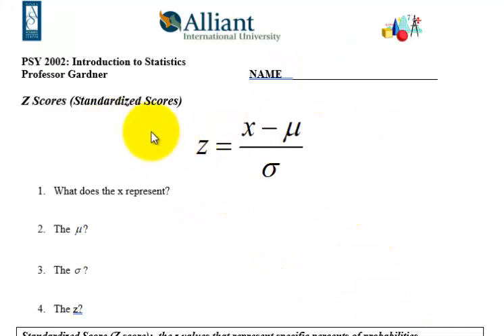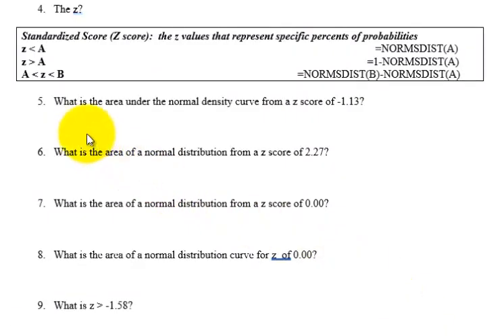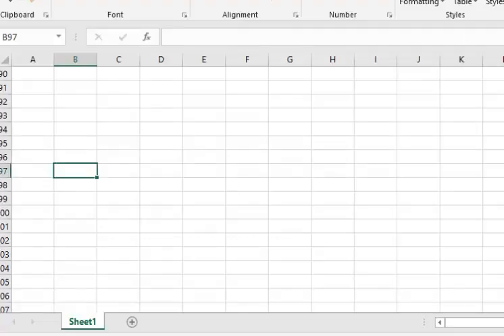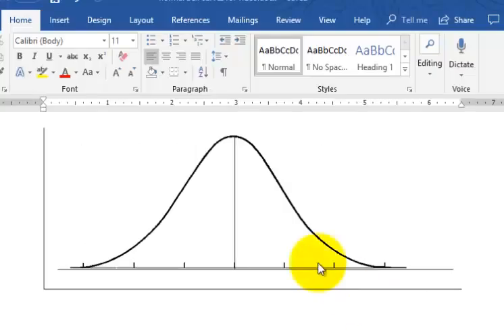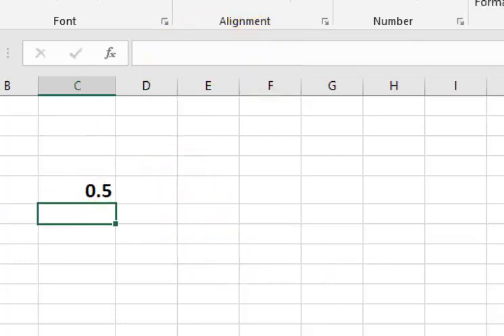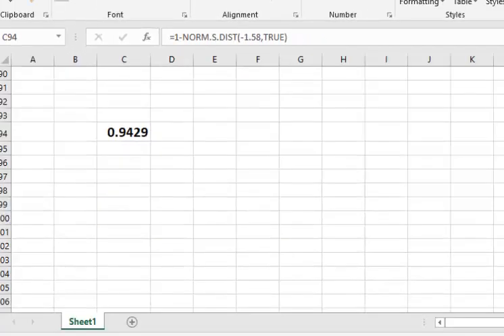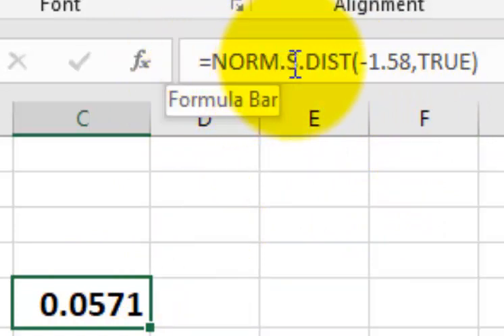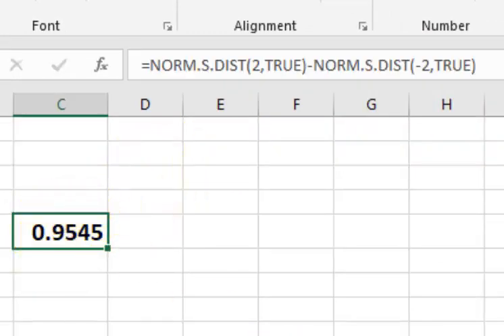z scores worksheet 01